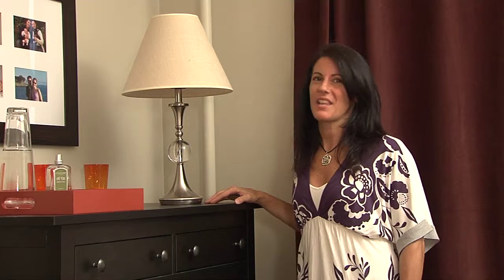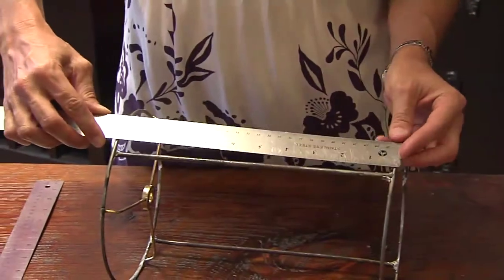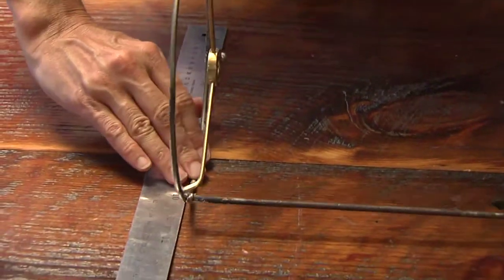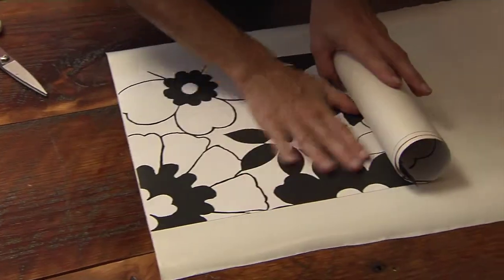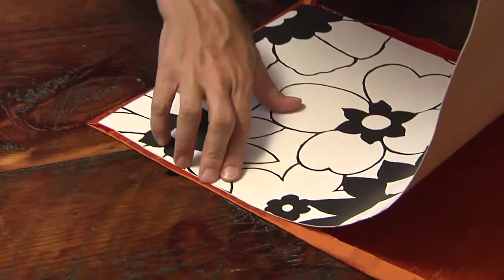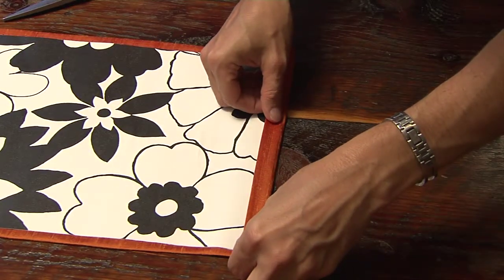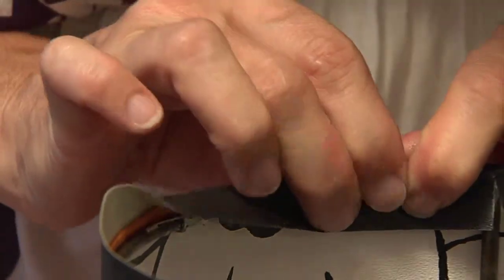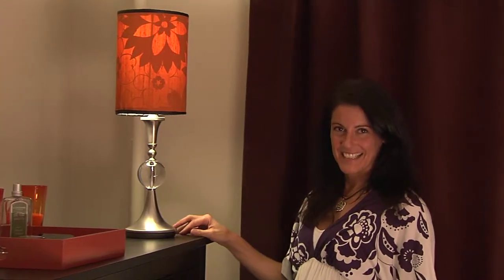HouseSmarts DIY Smarts "How to Make a Custom Lampshade" Episode 41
Do it yourself, the House Smarts way. This week, we'll show you how to make a custom lampshade.